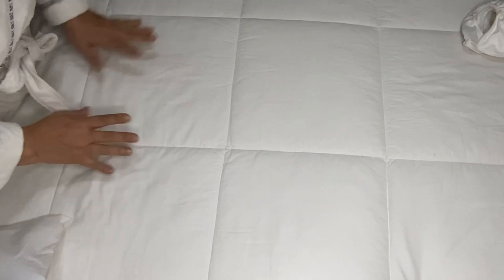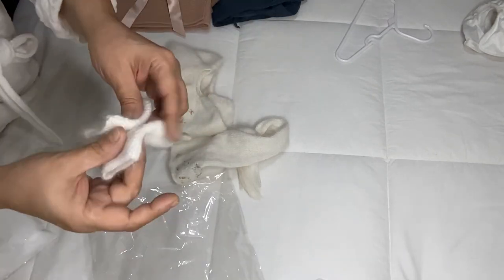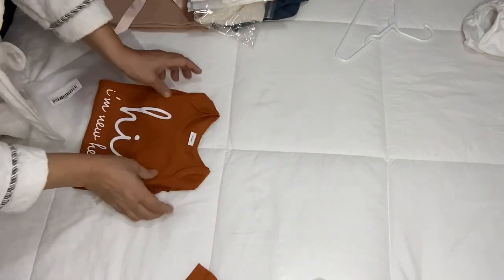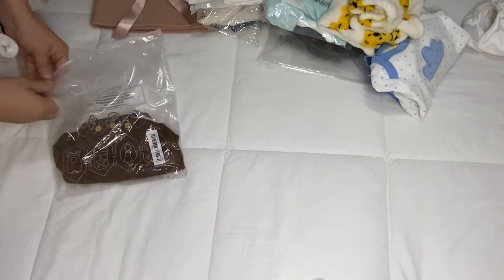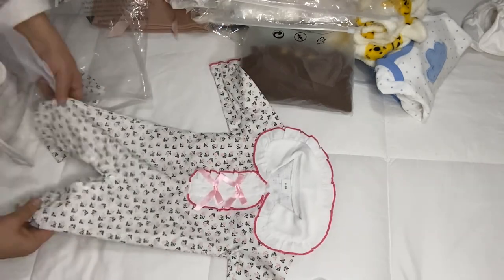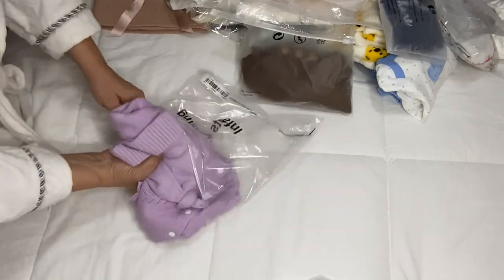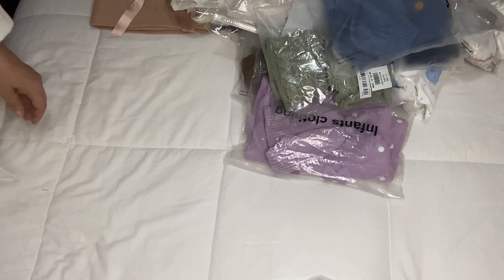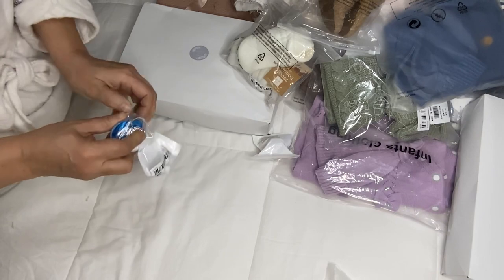Come and check it out my haul ￼🙂